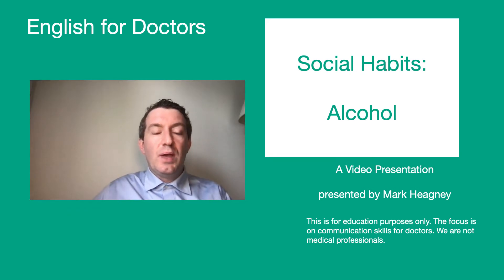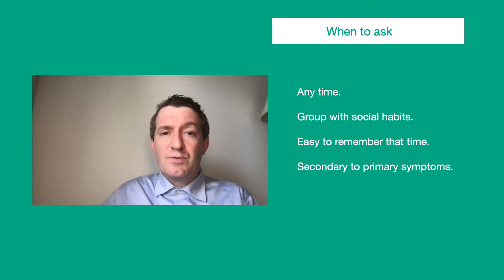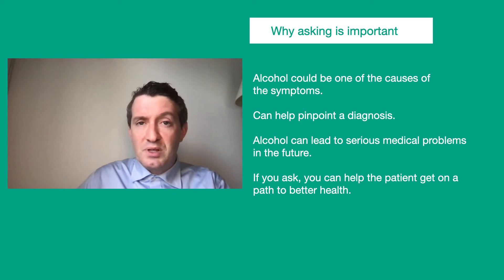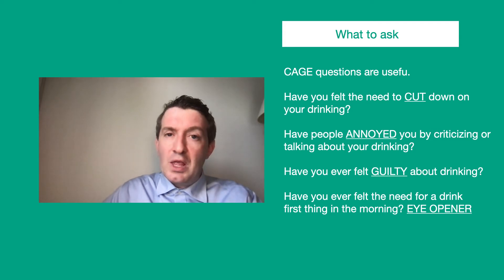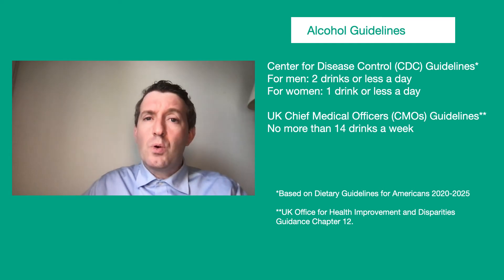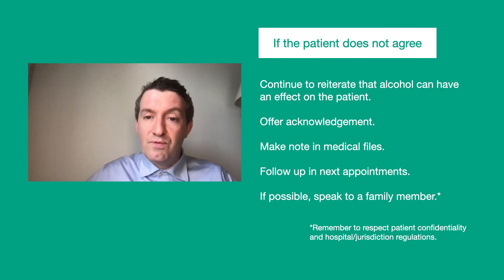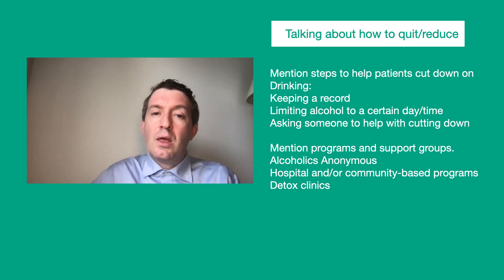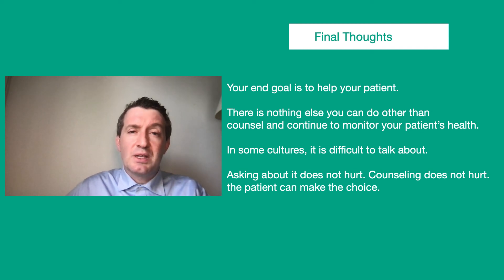How To Talk About Alcohol: Help for IMGs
In the first of a series, we will talk about language related to an important social habit, alcohol.

This is meant to help international medical graduates with English communication skills in clinical settings.

I am not a medical professional; the information presented are tips and recommendations only.